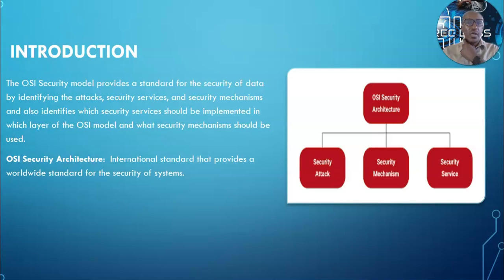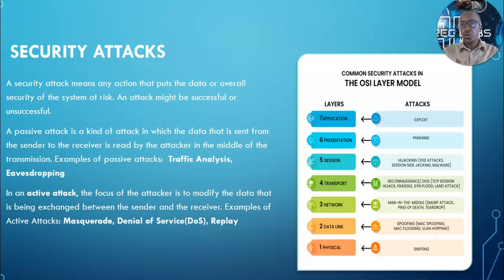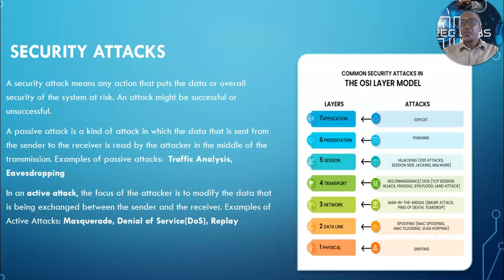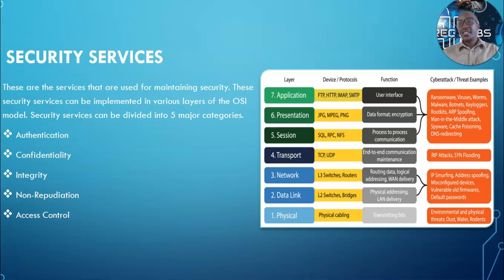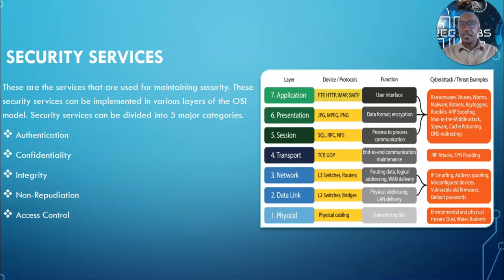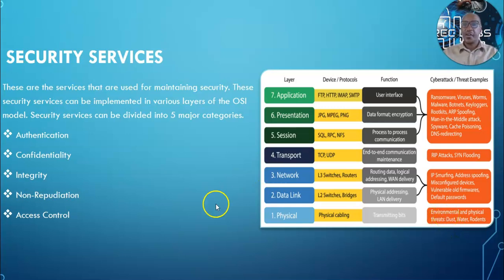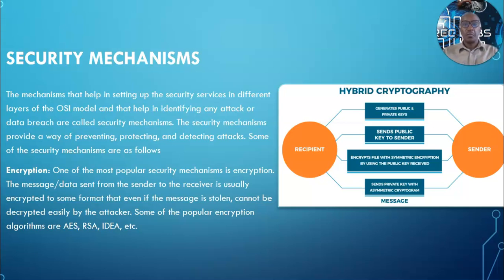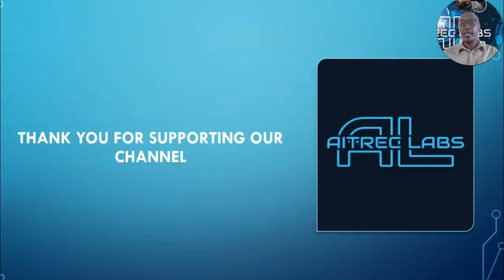OSI Security Model